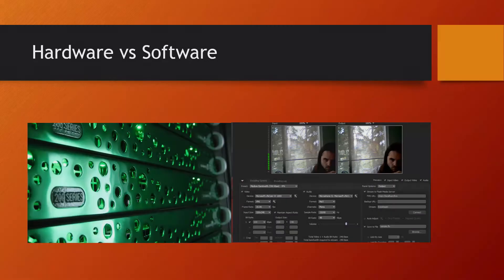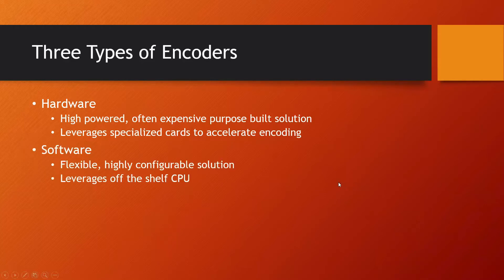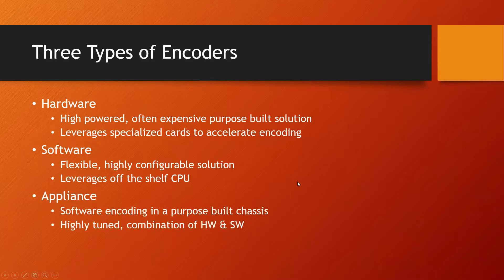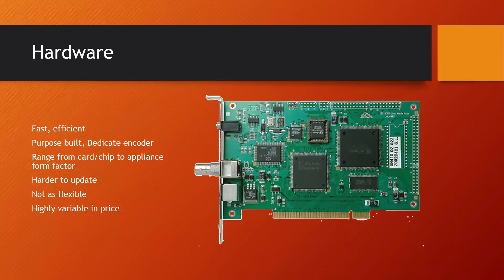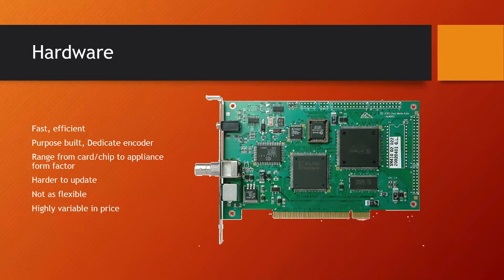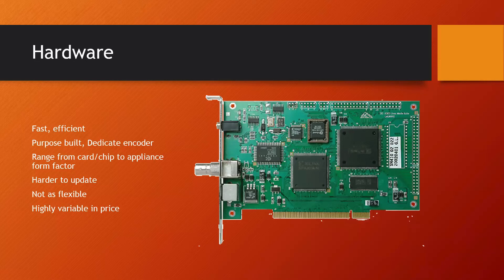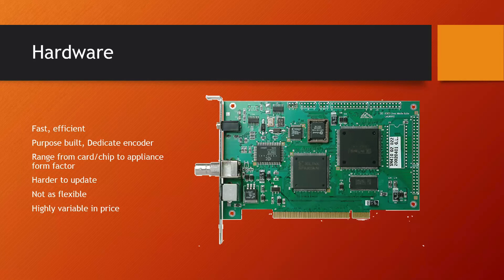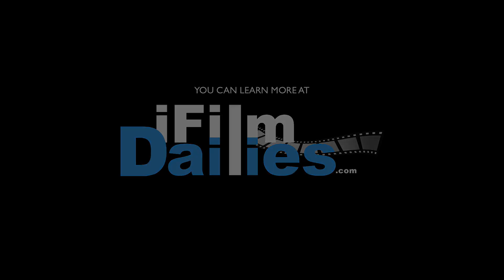Introduction To Streaming Live Events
In this tutorial, you will learn the basic information you need to get started with live streaming. We'll start with the basic terminology, then overview hardware and software streaming solutions, covering options for any budget. We'll also cover encoding basics and how to build a small sized live streaming studio.